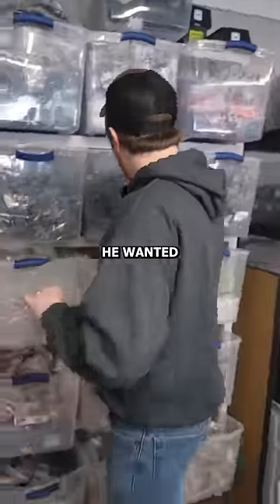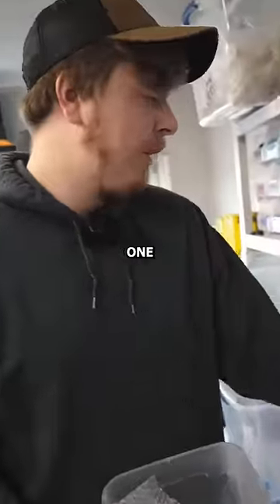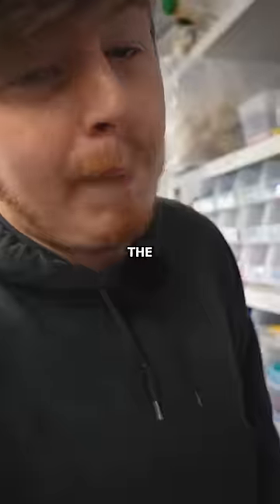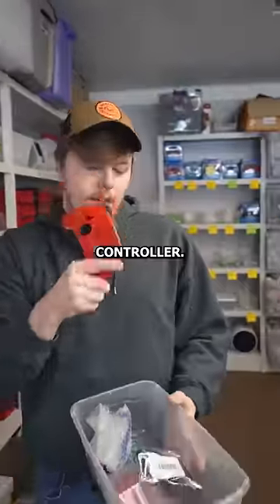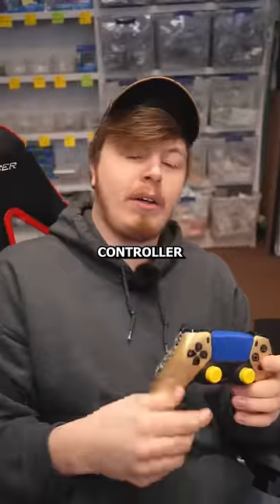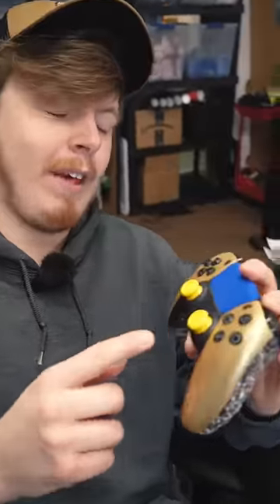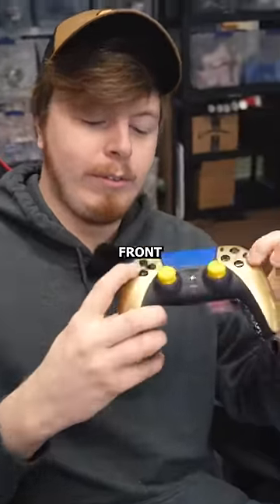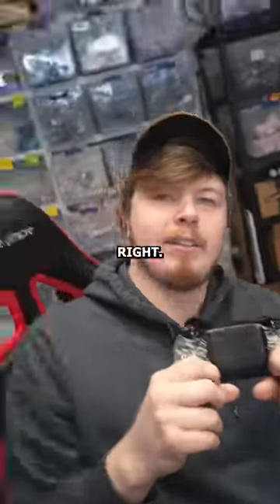Building a Customer’s